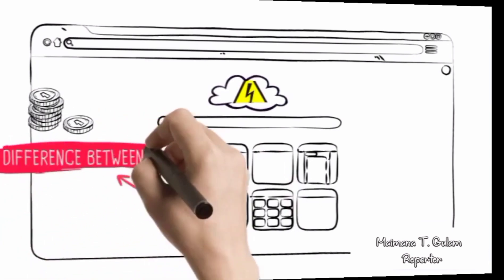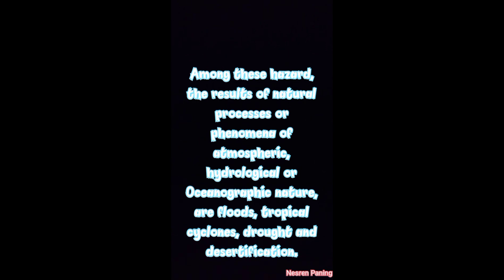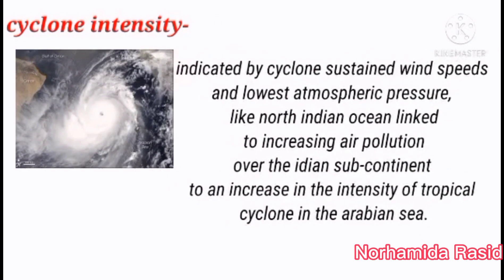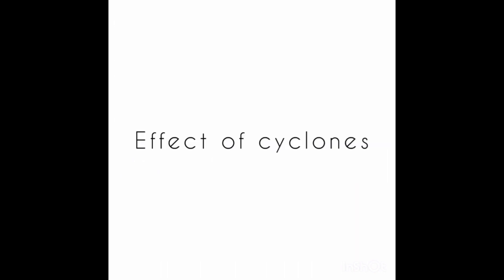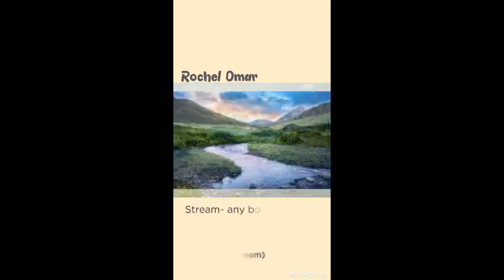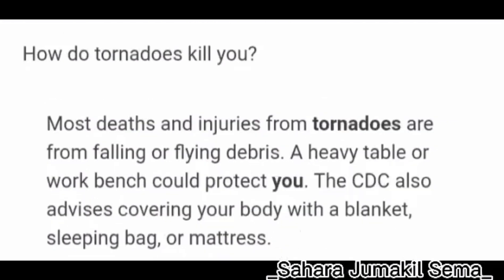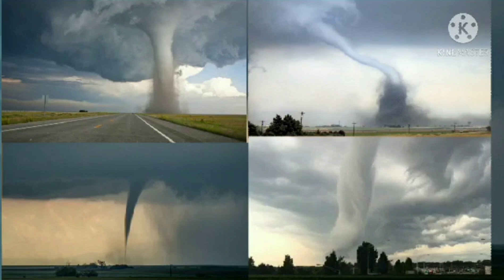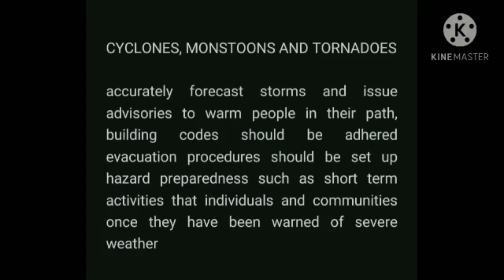Basic SCIENCE | Hydrometeorological Hazard 3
When you look up the definition of hydrometeorological hazards you will find: “Process or phenomenon of atmospheric, hydrological or oceanographic nature that may cause loss of life, injury or other health impacts, property damage, loss of livelihoods and services, social and economic disruption, or environmental damage”.

The hazards you can think of are tropical cyclones (typhoons and hurricanes), thunderstorms, hailstorms, tornados, blizzards, heavy snowfall, avalanches, coastal storm surges, floods including flash floods, drought, heatwaves and cold spells.

Hydrometeorological hazards are caused by extreme meteorological and climate events, such as floods, droughts, hurricanes, or tornadoes.

This presentation was created by Maimana Gulam from HUMSS11A section together with her members. Very good presentation.